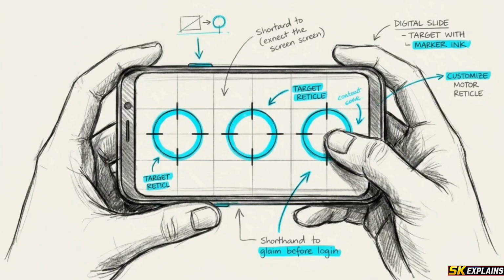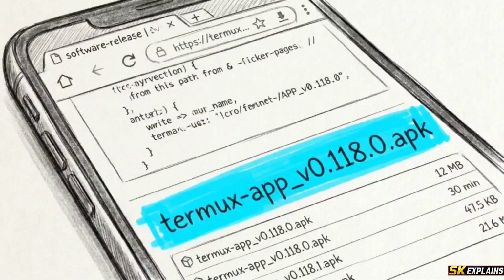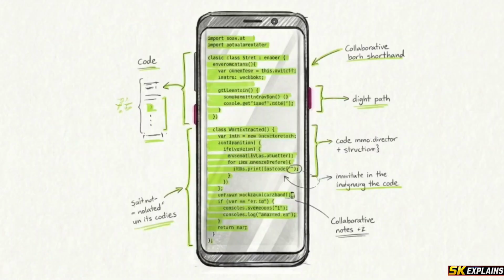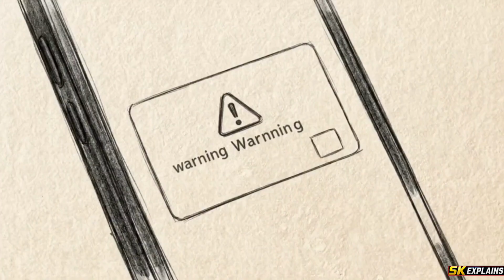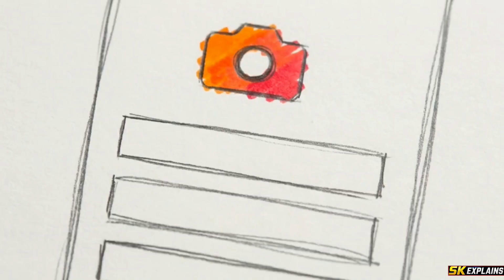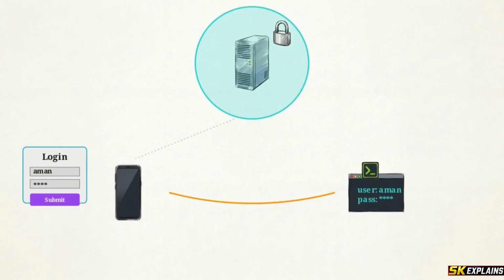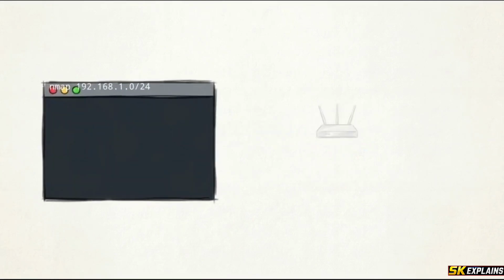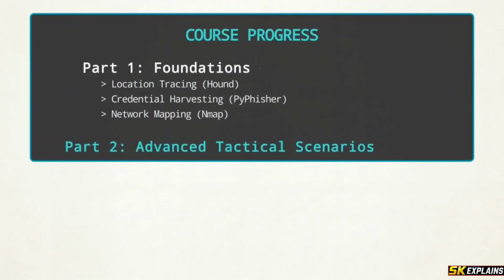👉 Termux Explained 😳 Learn Cybersecurity on Your Phone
Can a smartphone be used to learn cybersecurity concepts? 📱🔥

In this video, SK Explains explores Termux, a powerful Linux-like terminal environment for Android that helps beginners understand programming, networking, Linux commands, and cybersecurity fundamentals.

🔹 Topics Covered:
✅ What is Termux?
✅ How Linux commands work on Android
✅ Basic package management and updates
✅ Network scanning concepts explained
✅ Cybersecurity learning tools for beginners
✅ Understanding ethical hacking principles
✅ Linux terminal basics
✅ Cybersecurity career roadmap
✅ Safe and legal ways to practice security skills

This video focuses on cybersecurity education, responsible learning, and understanding how security professionals use technical tools to analyze systems and networks.

Watch till the end to discover how beginners can start learning cybersecurity from their mobile devices.

termux explained, cybersecurity for beginners, ethical hacking basics, linux terminal android, termux tutorial, network scanning concepts, cybersecurity learning, linux commands explained, information security basics, android terminal, cyber awareness, cybersecurity education, beginner hacking concepts, networking fundamentals, programming basics, digital security, tech learning, sk explains